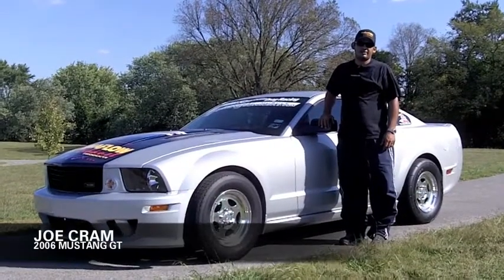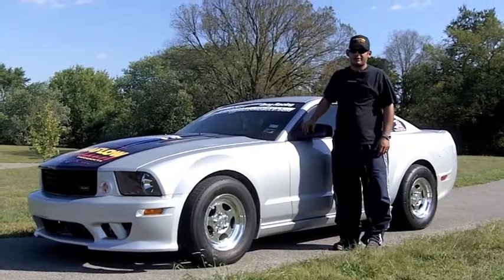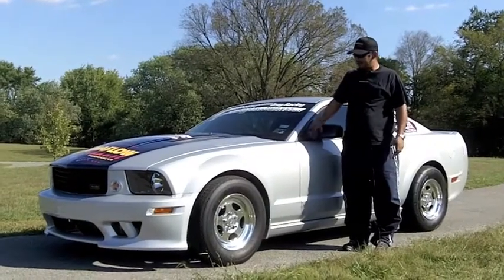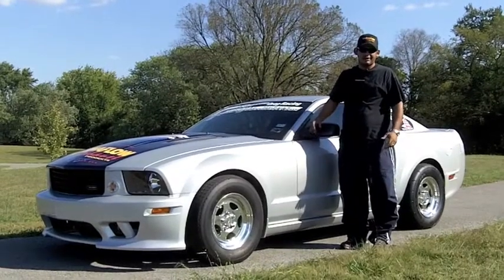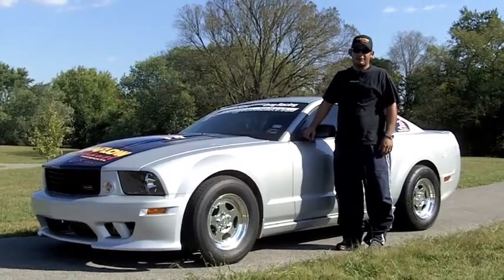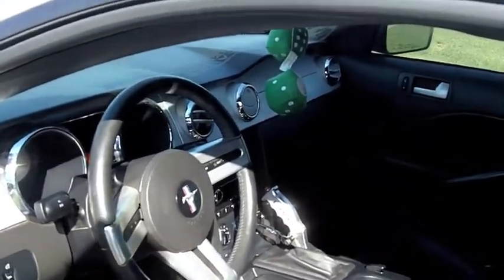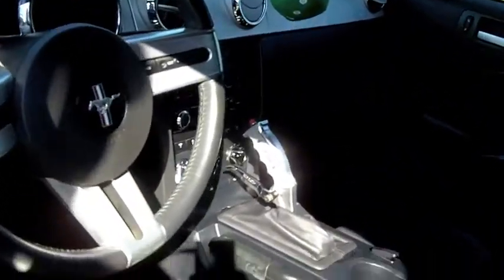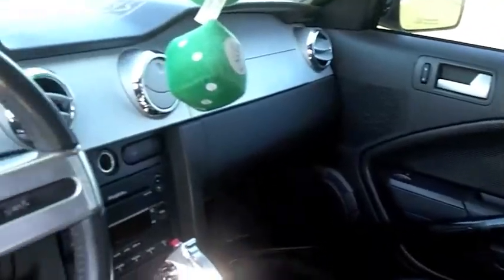5.0 Mustang & Super Fords 2010 American Muscle King Of The S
Joe Cram from Houston, Texas was one of the contestants in 5.0 Mustang & Super Fords' 2010 American Muscle King Of The Street competition.